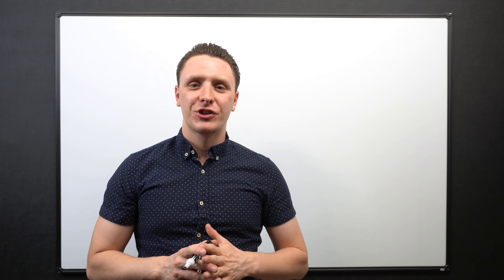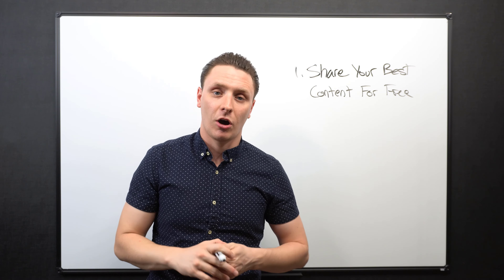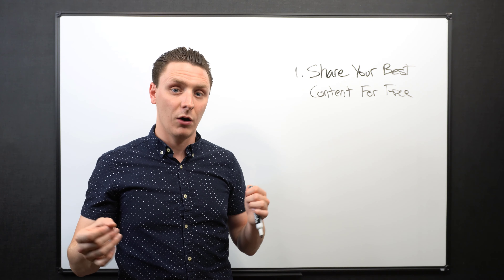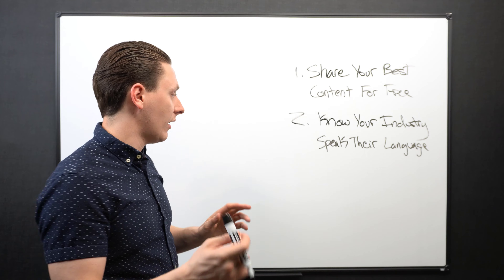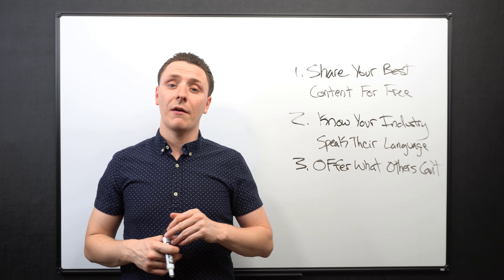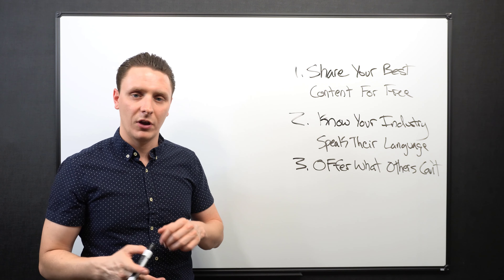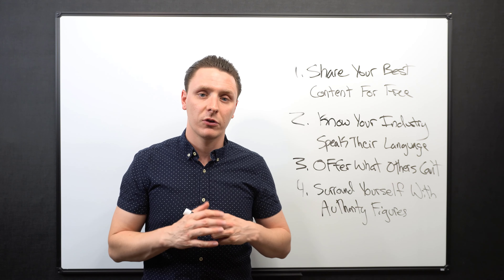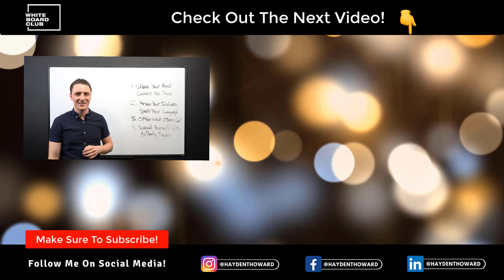4 Ways To Position Yourself As An Industry Expert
Set up your inventory management system in 5 minutes with Inventoryy.

I am the founder of  @inventoryy

We help product-based companies accurately track their inventory and fulfill online orders.

If you are a business owner and need help managing your inventory, check out